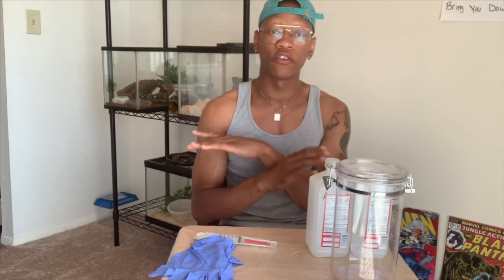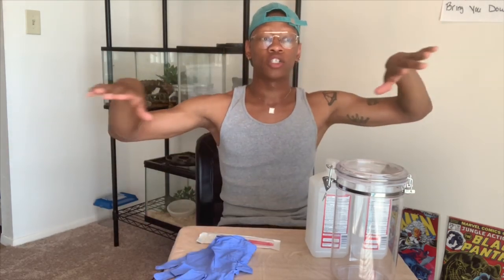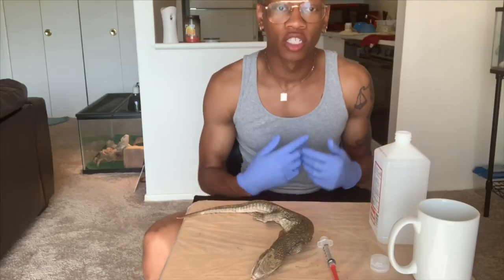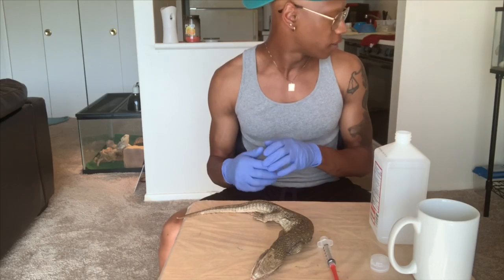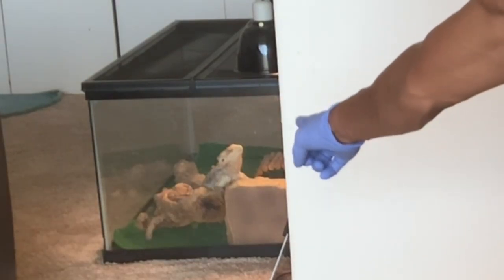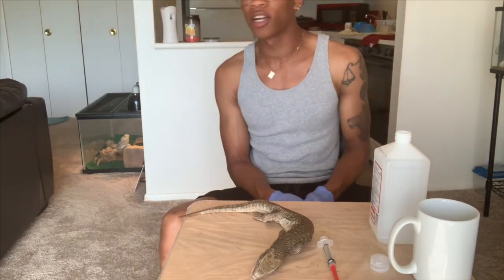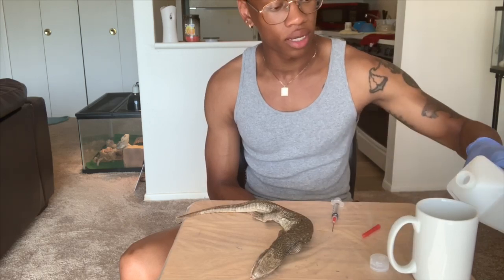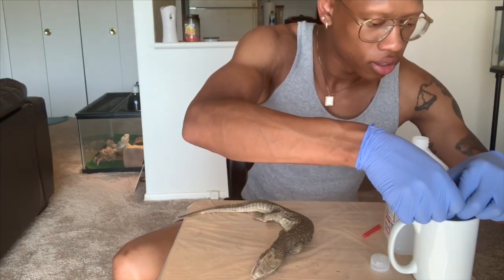HOW TO PRESERVE A LIZARD IN A JAR | SAVANNA MONITOR LIZARD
Preserving wet specimens in jars is probably more common than you might think. Keeping lizards, fish, mammals , and other stuff in jars is kinda cool. This savanna monitor lizard was one of my pets that died and I decided to preserve her.